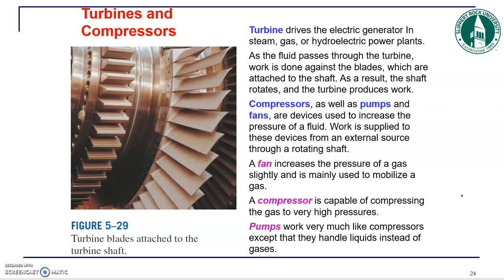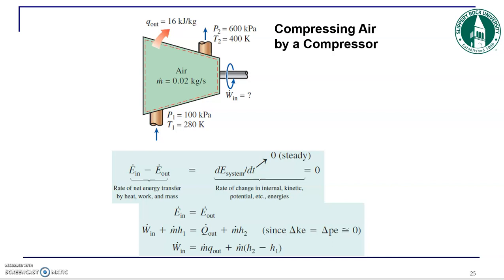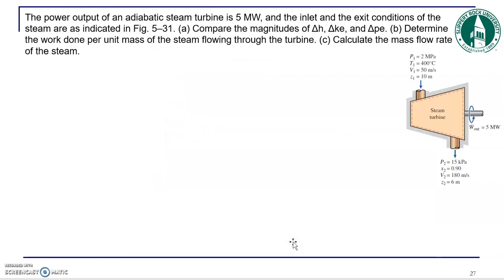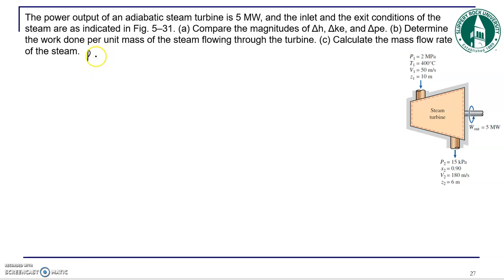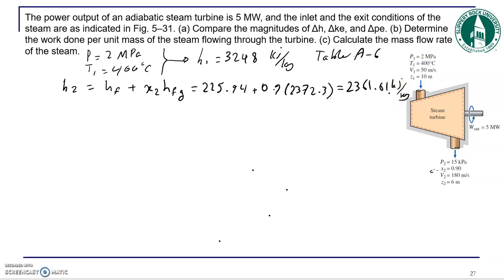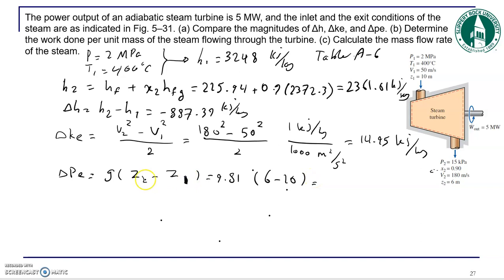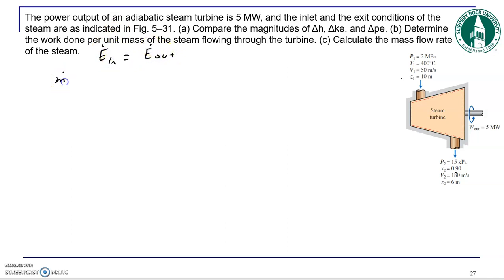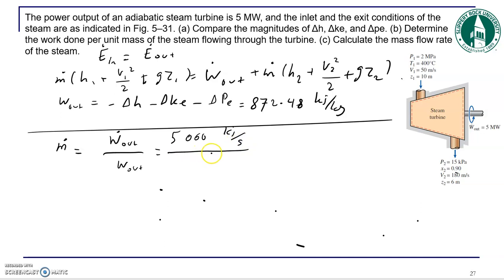chapter 5 part 6 turbines